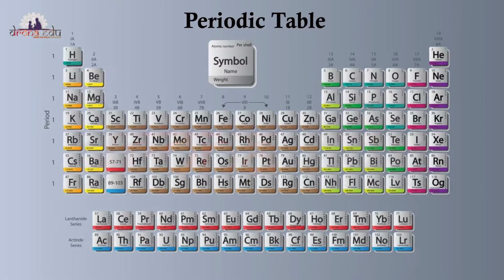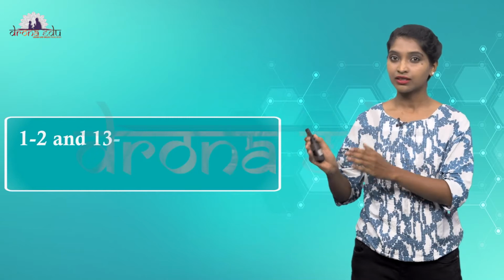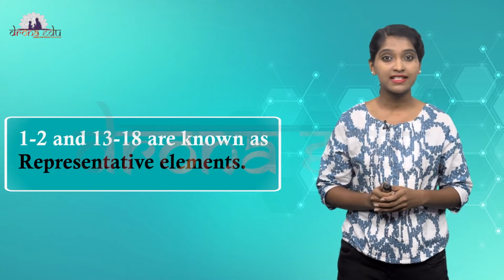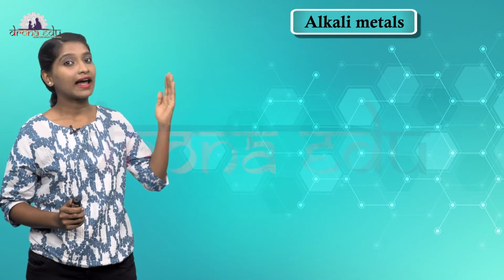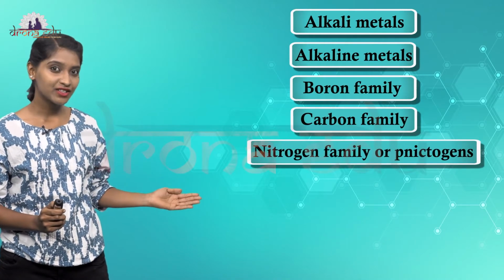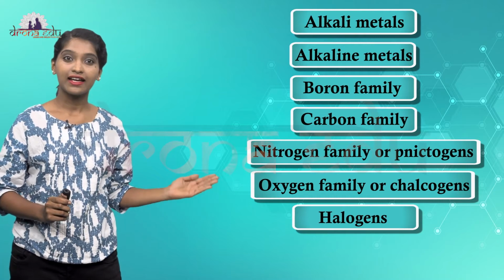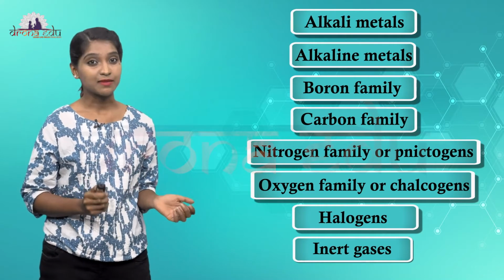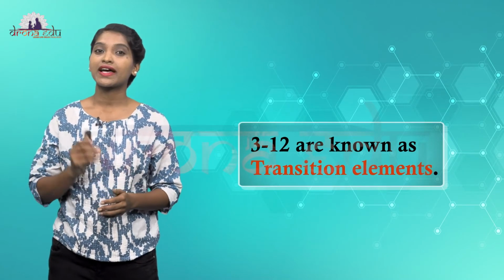PERIODIC CLASSIFICATION OF ELEMENTS || 10TH STANDARD || SCIENCE || DRONA EDU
Standard: 10TH Standard
Subject: SCIENCE
Medium: English medium
Chapter: PERIODIC CLASSIFICATION OF ELEMENTS

Learn now.